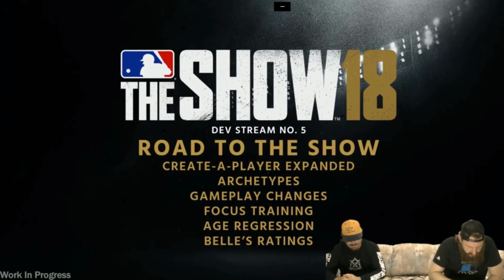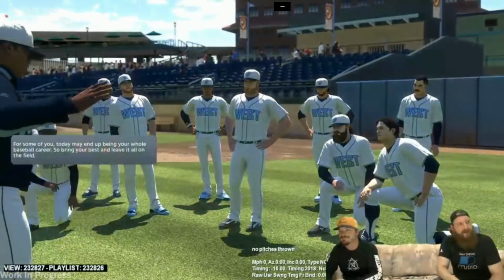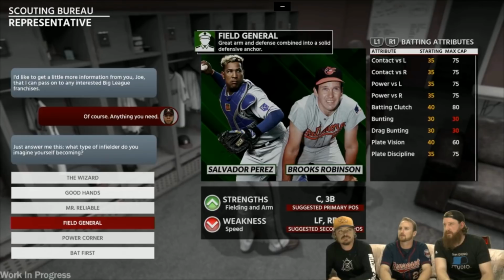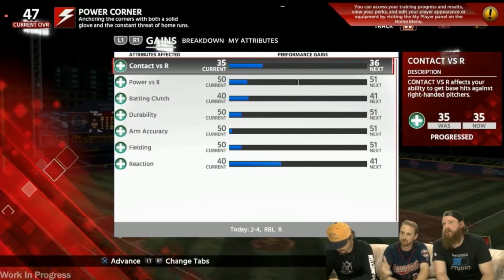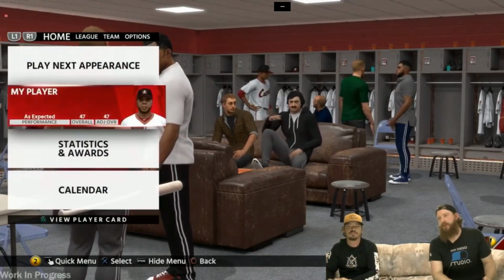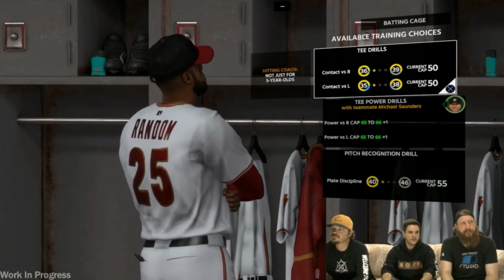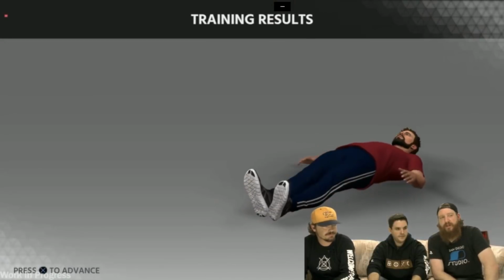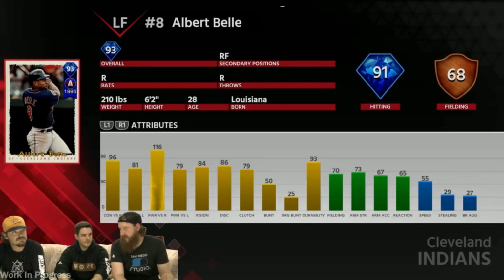MLB The Show 18 - Developer Live Stream #5 - Road To The Show - Create A Player Expanded